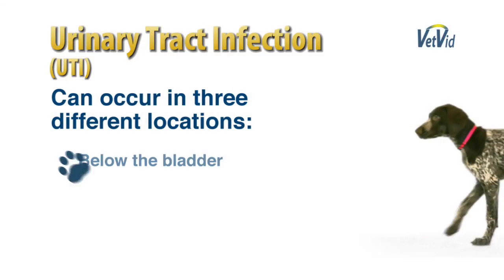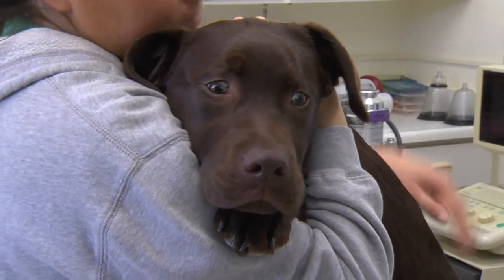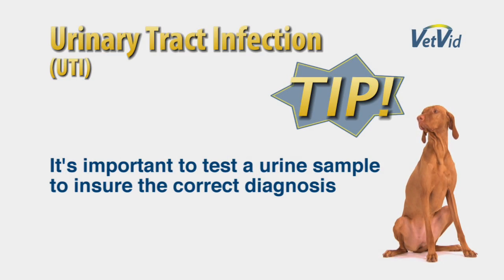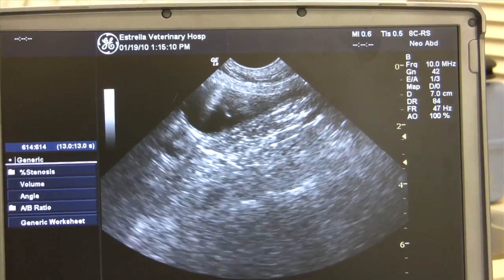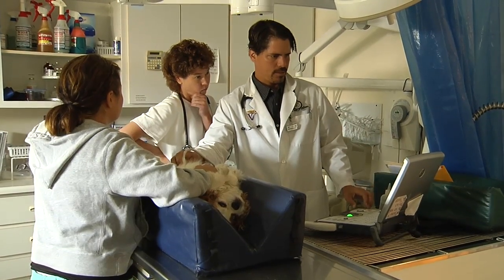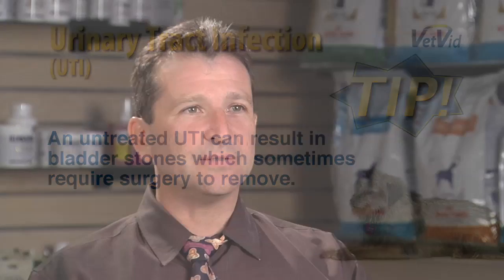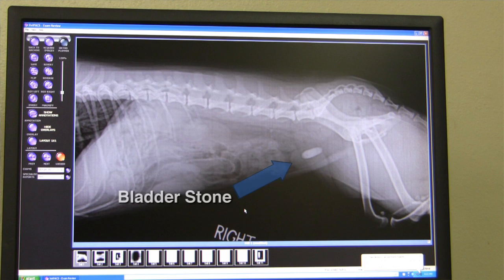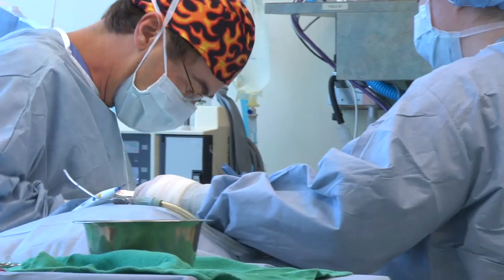Urinary Tract Infections in Dogs (UTI's)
In this pet care video we learn about urinary tract infections (UTI's) in dogs. This is a common infection that occurs in the urinary tract & can often go undetected by owners.  Watch to learn the common signs and treatments available.
A bestseller you may want to consider for your pup!*